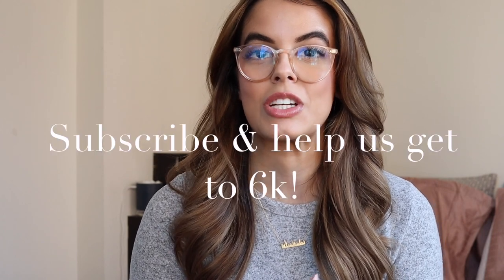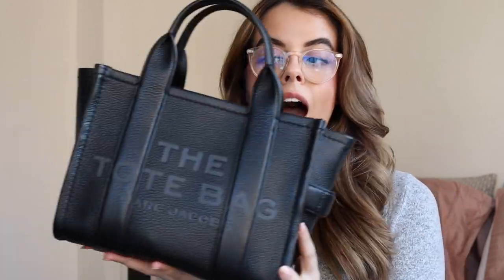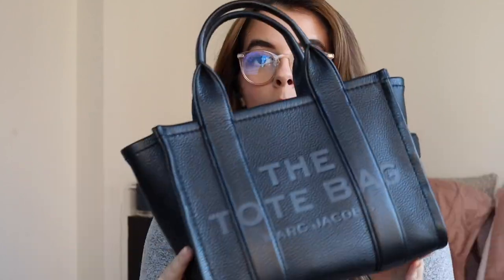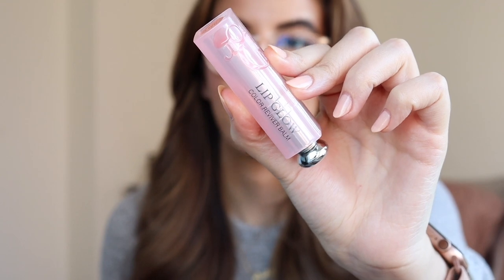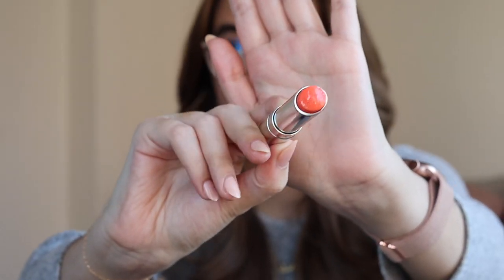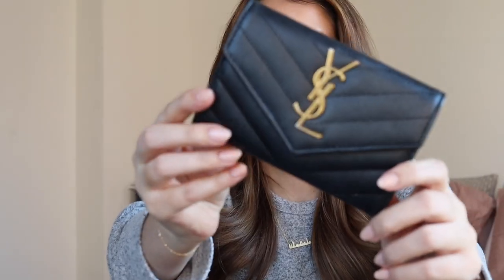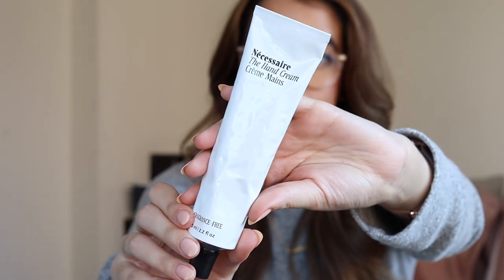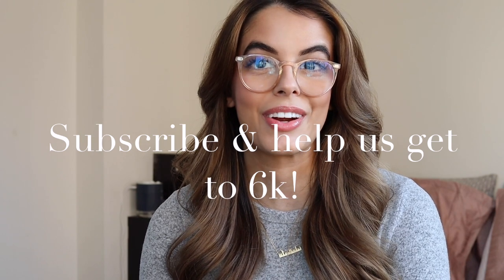WHAT’S IN MY PURSE 2022 | Marc Jacobs Mini Leather Tote Bag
LINKS FOR ALL ITEMS MENTIONED:
-Marc Jacobs mini leather tote
-Band Aids
-Perfume oil
-Clinique lipstick
-Dior lip balm
-Portable charger
-AirPods Pro
-AirPods Pro case
-Hand sanitizer
-Hand lotion
-Maskne spray
-Maskne serum stick

Check out my OBSESSED WITH IT page to see everything else I’ve been loving that has been featured in my videos!

Clubhouse @rubylocknar

FRIDGE NO MORE- Want fast, easy grocery delivery in NYC?

Give the gift of Storyworth- truly one of the most unique and personal gift ideas!

COMMONLY ASKED QUESTIONS:
Age: 22
Where I live: New York City!
My Equipment:
Cannon M50 Mark II
Sigma 30mm f1.4 lens
Canon G7X Mark II